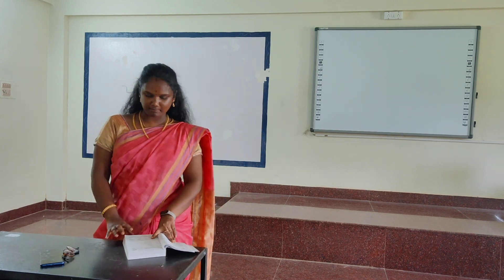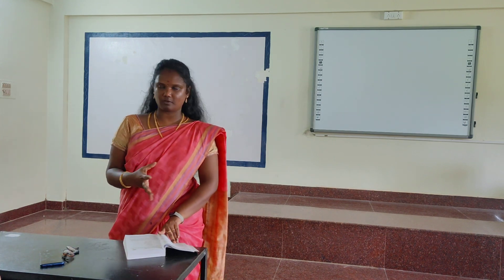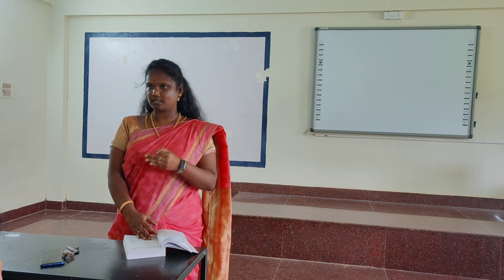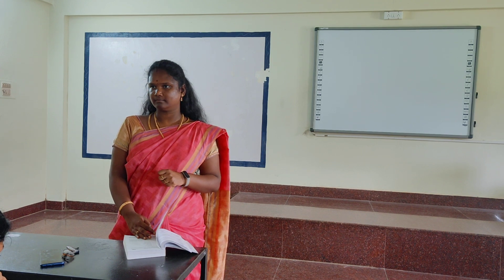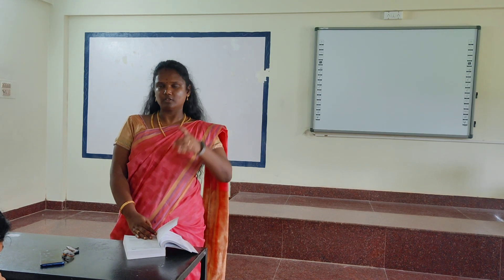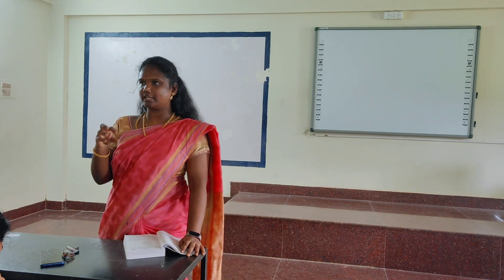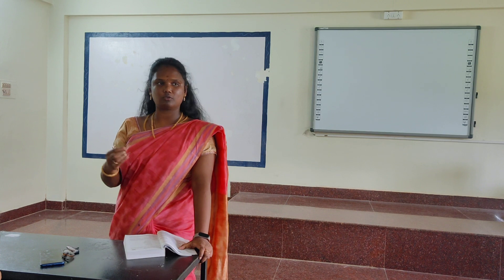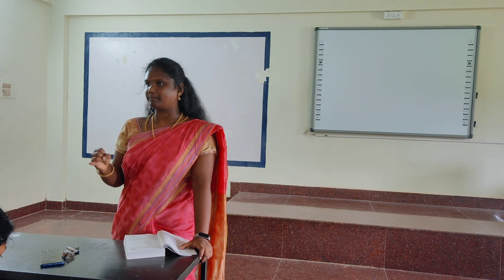IV CSE POM UNIT 1 ORGANISATION CULTURE 7 7 2023